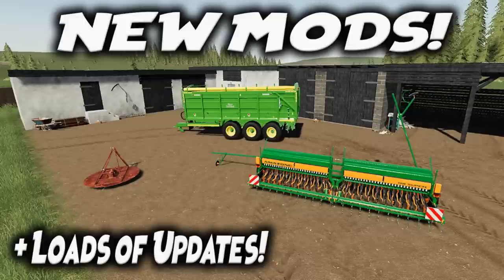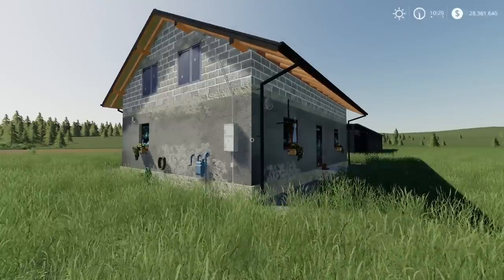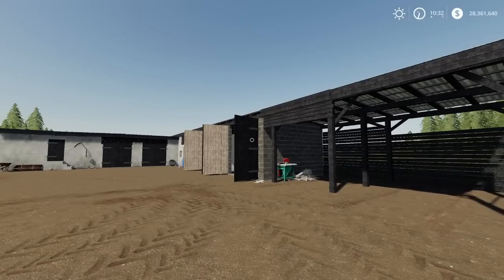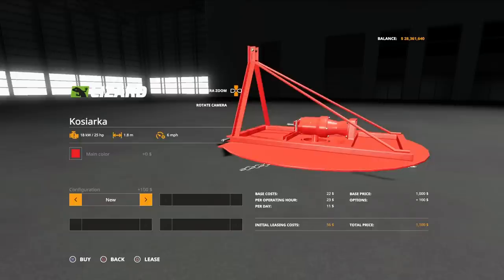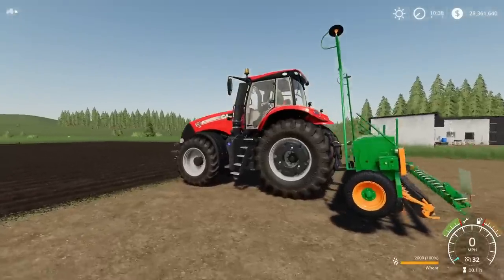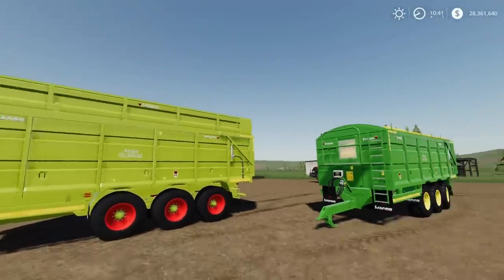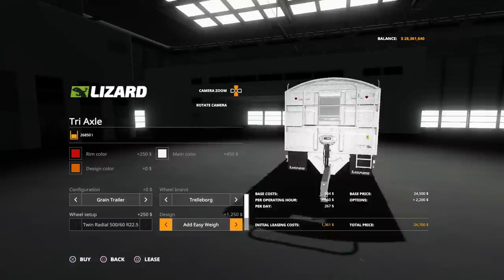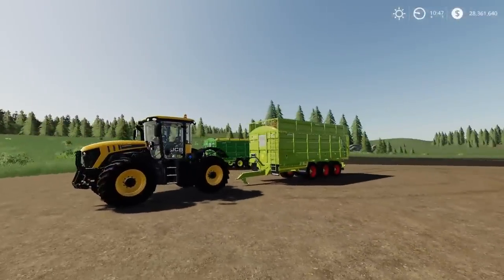NEW MODS + LOADS of UPDATES Farming Simulator 19 PS4 FS19 (Review) 15th Sept 2020.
NEW MODS + LOADS of UPDATES Farming Simulator 19 PS4 FS19 (Review) 15th Sept 2020. Modhub. GIANTS Software. Focus Home Interactive. What mods do we have? What features do they have? How do they work? How many slots do they use? Find out with me… MrSealyp.

Mods: Old And New House By: Czarny317/Zdun, Grain Storage + Amazone D8 60 By: MefiuFs, Mower By: Consi/User B4D & Lizard 22F Silage Trailer By: 4D Modding.